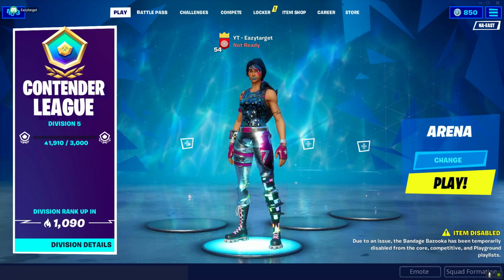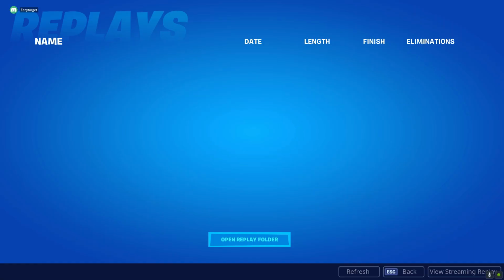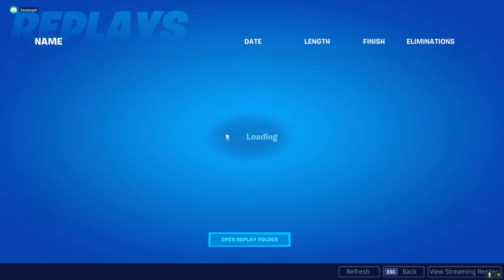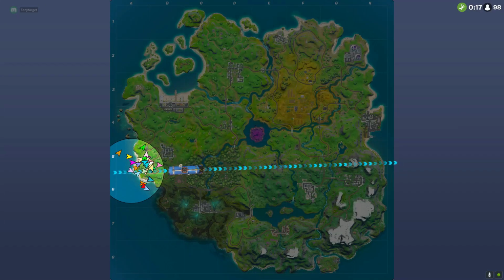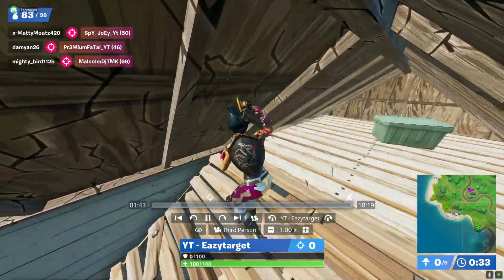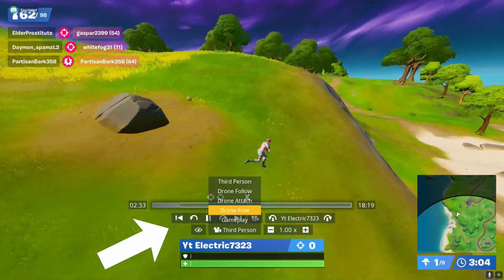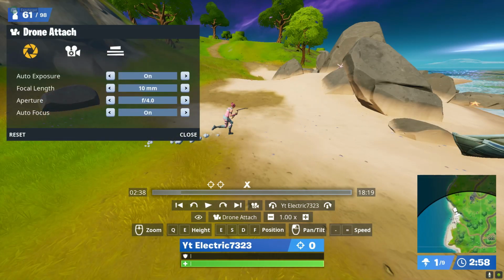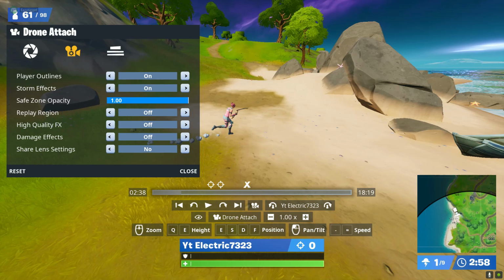How To Use Replays in Fortnite Chapter 2.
Crypto: please consider donating to help the channel.
Coinbase wallet:
0x141b1dB0476d13c7FddE5787Cb15b15F21dE6bcb

Current mouse used: death added
Please consider to purchase PS4 Back Paddles with my affliate link: "WHEN AVAILABLE"
I think this is a must buy for ANYONE that games.
PS4 Back Button
PS4 New Controller

Hello here I go over some of the new cool features of the replay system of Fortnite Chapter 2.

Some key points on how replay system works and how to use a few of them.

Eazy OUT